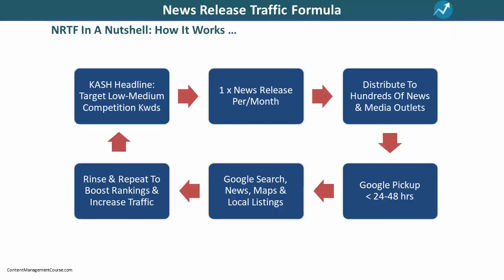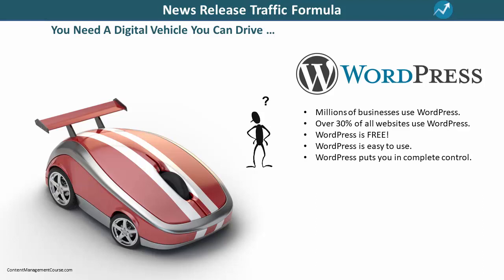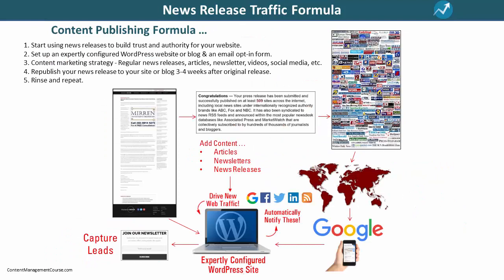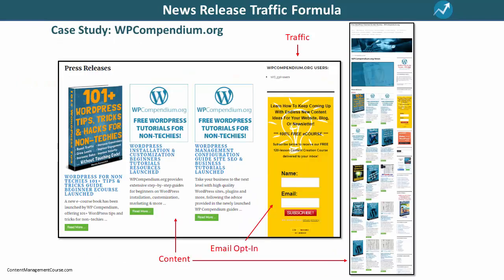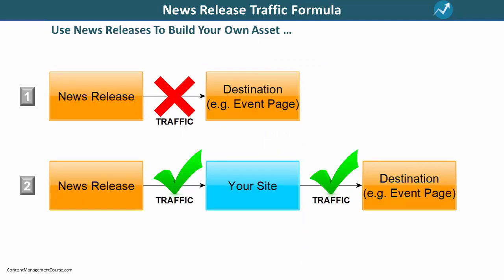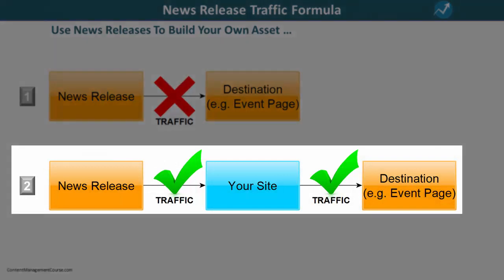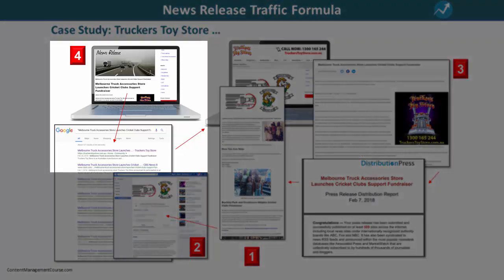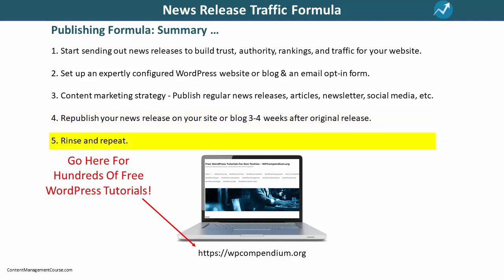News Release Traffic Formula - Publishing Formula (part 8 of 8)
Learn how to use news releases effectively to boost your search engine rankings, drive more traffic to your website, and generate new leads for your business. Part 8 of 8.

No matter what business you are in, news releases are a powerful and cost-effective way to help you promote your business online.

'News Release Traffic Formula' is a practical step-by-step video course that will teach you how to use news releases to rank faster and higher in search engines for hundreds of keywords, drive more targeted traffic to your website, and generate new leads for your business.

This video course provides a unique, proven, and cost-effective strategy that will help your business get better results online using news releases. The lessons contain actual case studies and real-life examples showing you how to get results using the methods described in the videos.

The course contains the following video lessons

1 - News Release Traffic Formula Course Overview: This video provides an overview of the course structure.

2 - Introduction: Learn why news releases are your secret weapon to getting higher search engine rankings, driving more web traffic, and generating new business leads.

3 - Success Formula: This video decodes the News Release Traffic Formula strategy and shows you how you can achieve great results online using actual case study examples.

4 - KASH Formula: Learn the secret to getting multiple search result listings with every news release you distribute.

5 - Content Formula: Learn how to structure your news release for maximum results.

6 - Approval Formula: Learn how to get your release approved fast and distributed to hundreds of news and media outlets that can help boost your search engine rankings and send you traffic.

7 - Ranking Formula: Learn how to keep your listings and website ranking faster, higher, and longer in search engines.

8 - Publishing Formula: Learn how to set up a publishing system that will keep generating new traffic and new leads for your business.

Note: This course was recently updated, and the video's audio narration has been re-recorded using text-to-speech software as part of an experiment and research into using AI to create digital content.